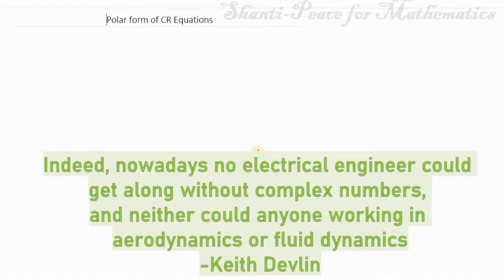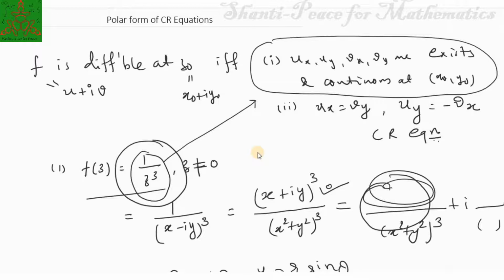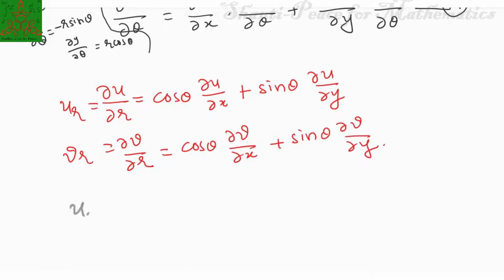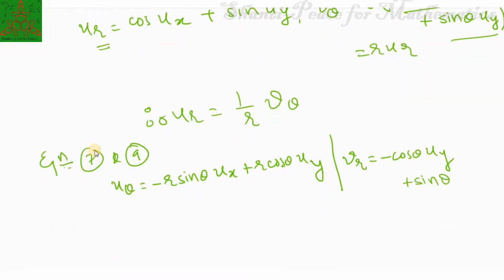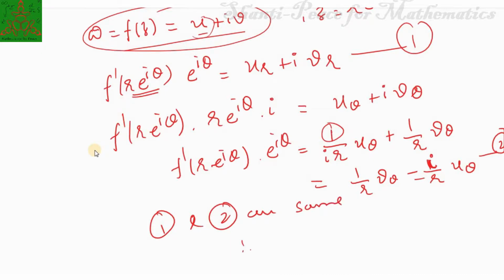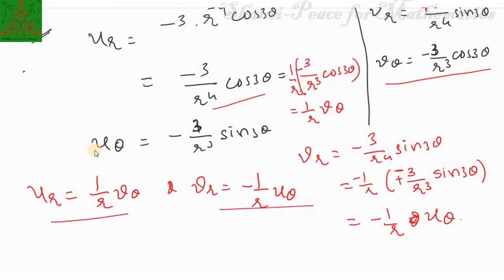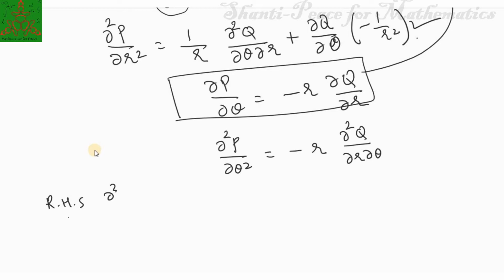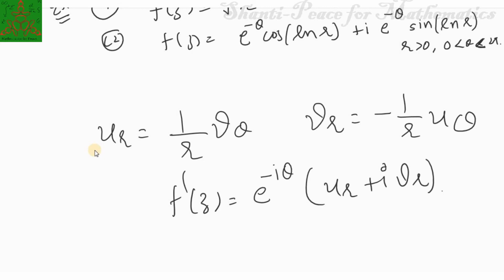Polar From of Cauchy-Riemann equations | Complex Variables | BSc Mathematics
The video is have discussed about the polar form of Cauchy sufficient conditions. At the end, we have solve some examples on base on polar form. Also establish Laplace equation in polar form at the end.